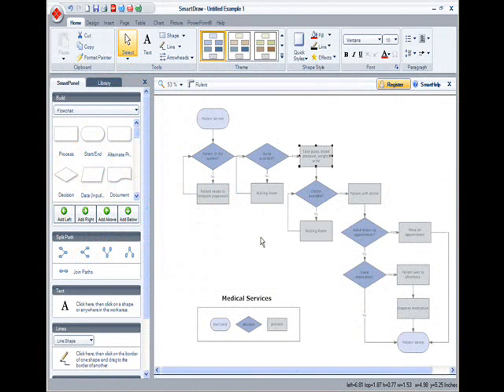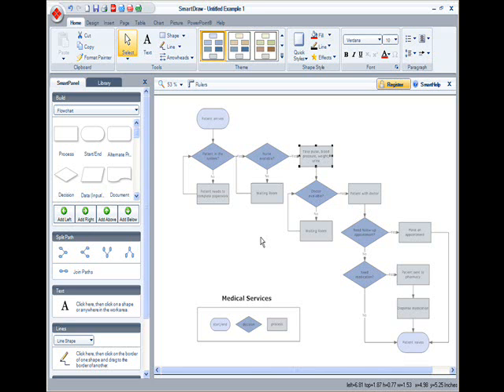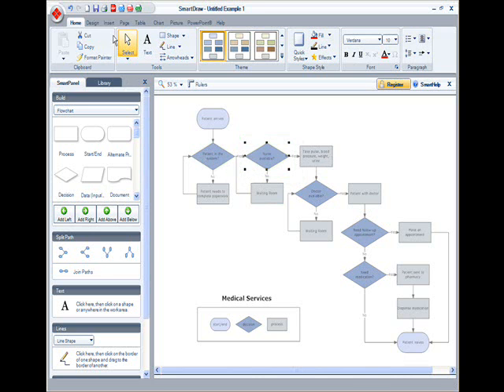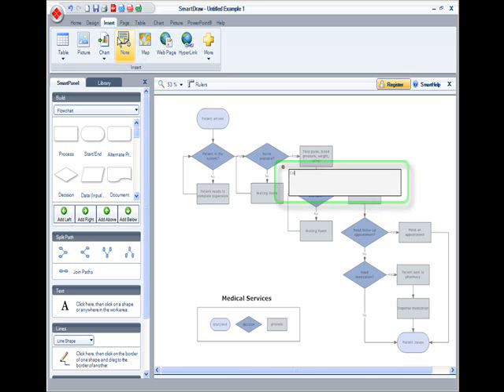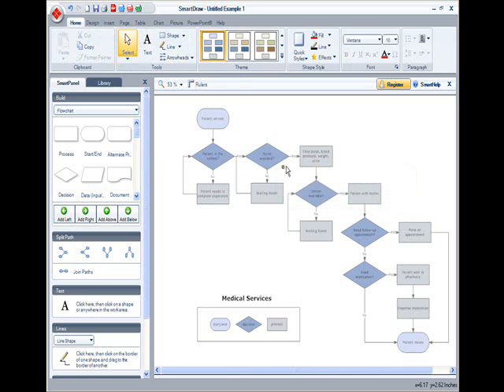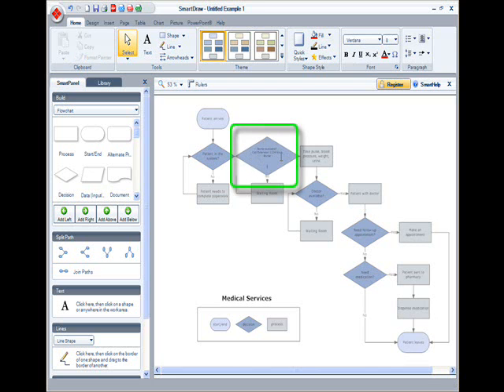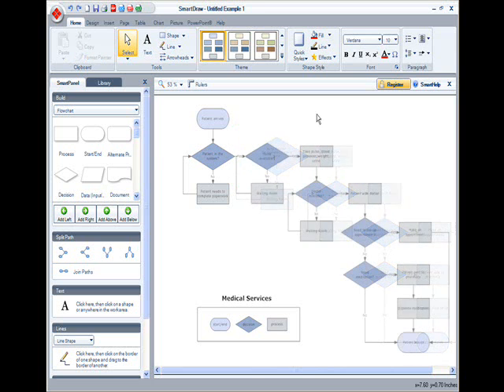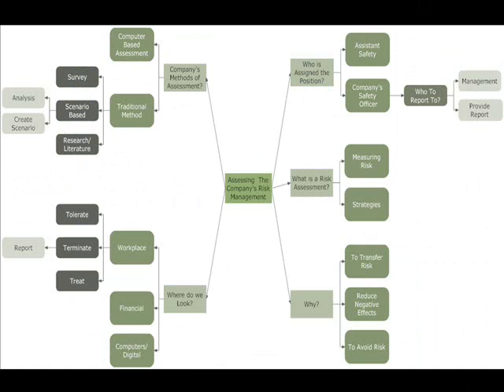Sticky Notes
Add notes to any shape and see them pop up as you mouse over. Put the details in notes instead of on your diagram for a cleaner and simpler look.